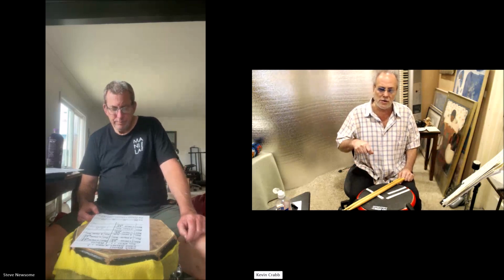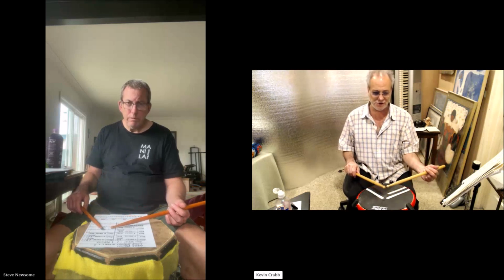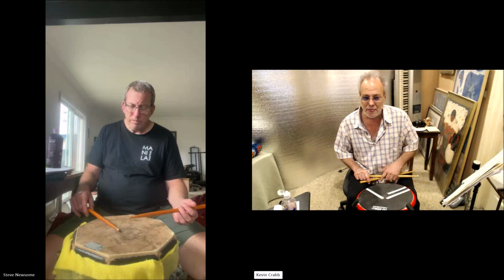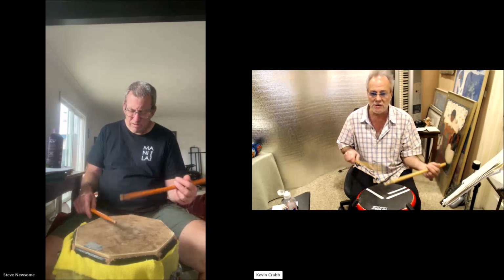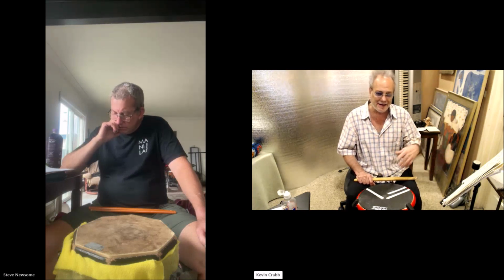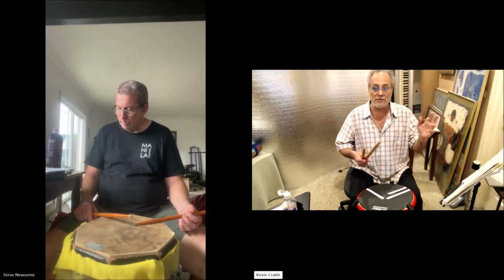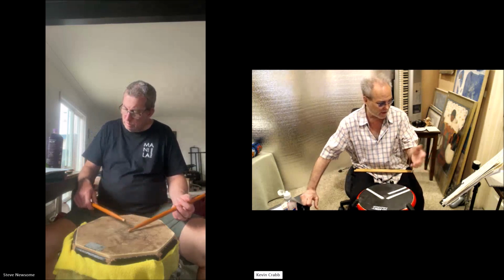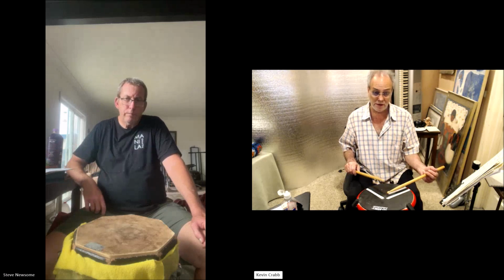Teaching Spivack's First Page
Kevin Crabb Teaching Close Flam, Feint And Flam, Flam And Feint, Flam And Stroke To Steve Newsome In Huntington Beach From LA...